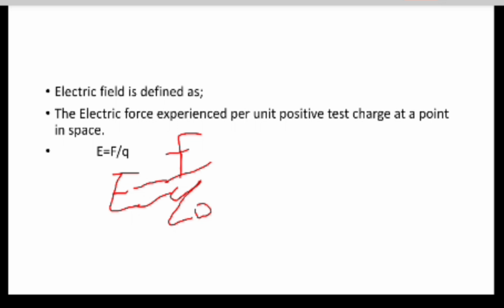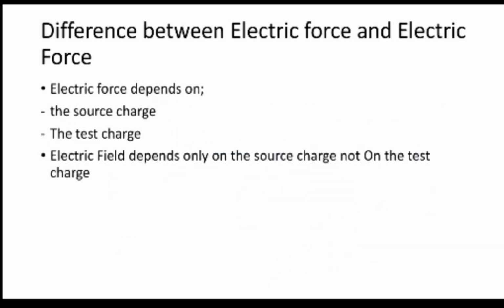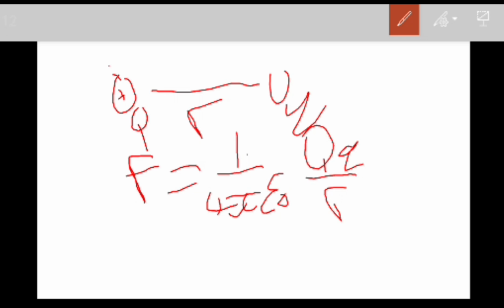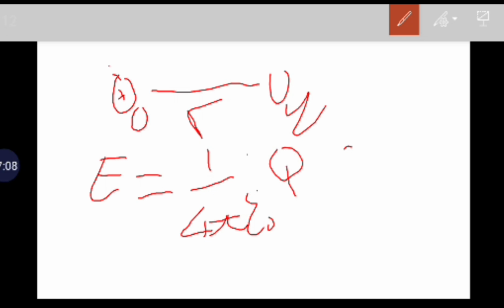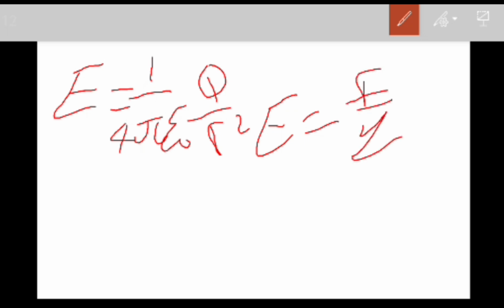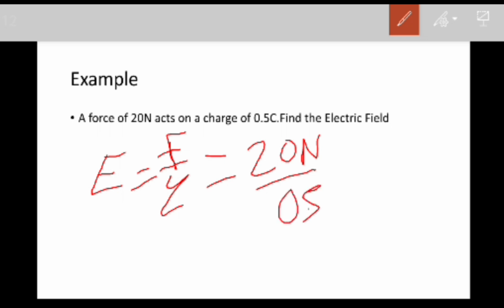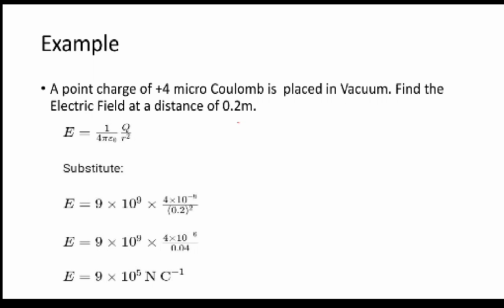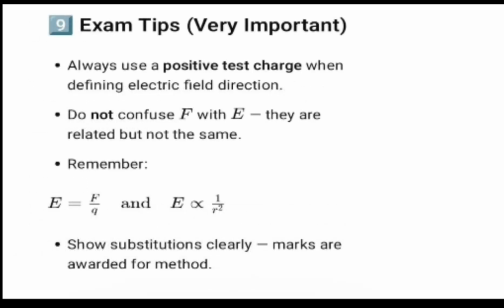Electric forces and Fields-ELECTRIC FIELD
In this lesson, we clearly explain Electric Field from the basics to exam-level understanding. You will learn what an electric field is, why it is introduced, how it differs from electric force, and how to calculate electric field strength using standard formulas. We derive key expressions from Coulomb’s law, solve worked examples step by step, and interpret what the results mean physically. This lesson is ideal for students preparing for tests, exams, and first-year university physics. By the end, you’ll confidently handle electric field questions involving definitions, calculations, direction, and interpretation.
Topics covered:
• Definition of electric field
• Electric field vs electric force
• Electric field due to a point charge
• Worked numerical examples